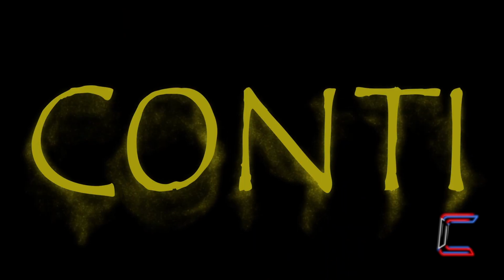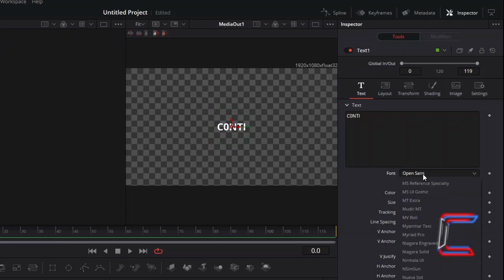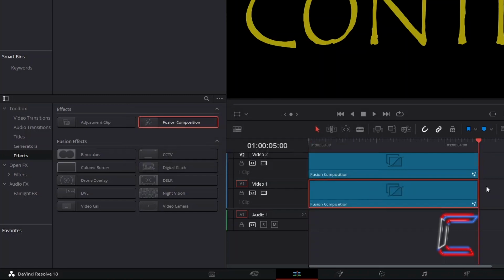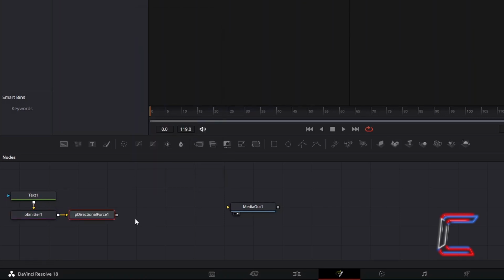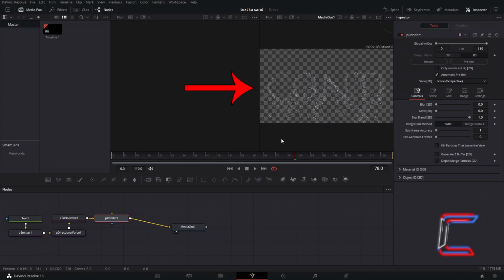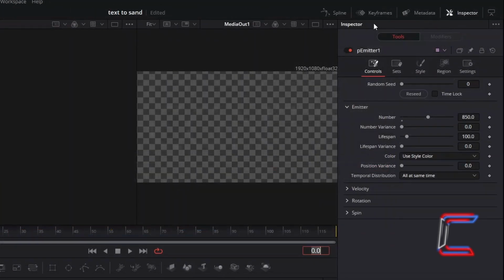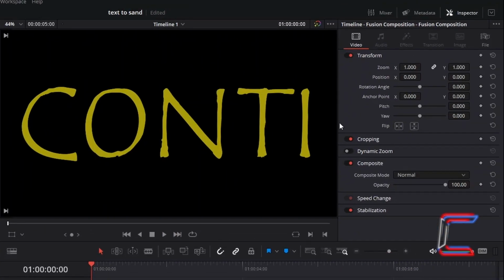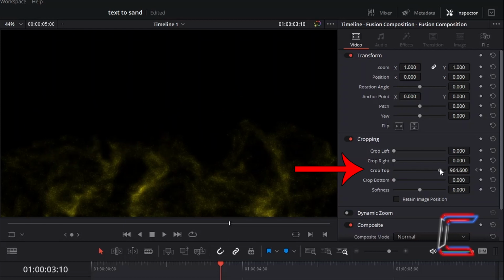DaVinci Resolve Tutorial: How to Create a Text-To-Sand Effect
DaVinci Resolve Tutorial #166. In this video, you will explore how to create an illusion of sand dissolving into a floating sand grain effect, which could be adopted in title sequences. Version 18.0.1 is used in this software.

SOUNDTRACK:
Wherever The Wind Blows (Instrumental) - Adam Simons
Downloadable from audiio.com (see details below).

***SPECIAL OFFERS

1) WINX HD VIDEO CONVERTER DELUXE
For further product information and purchase links, please see below: